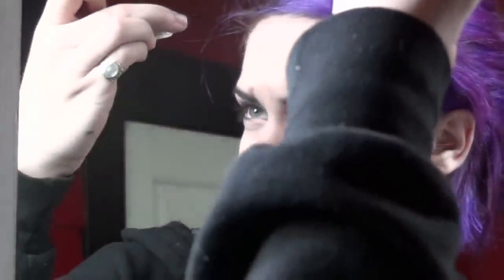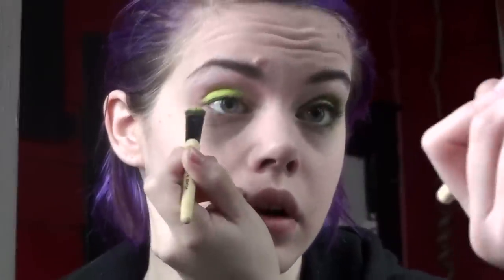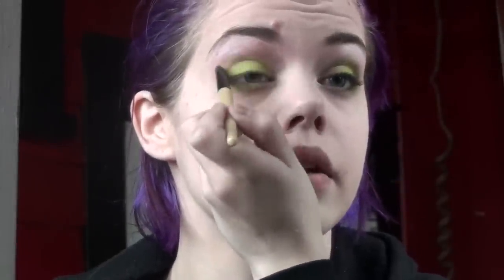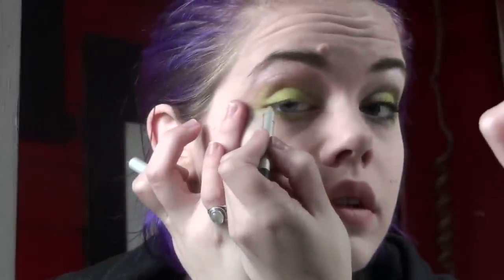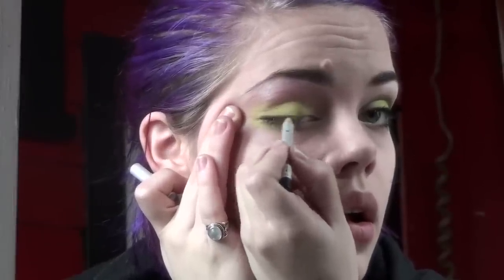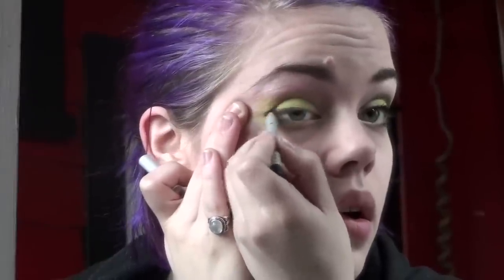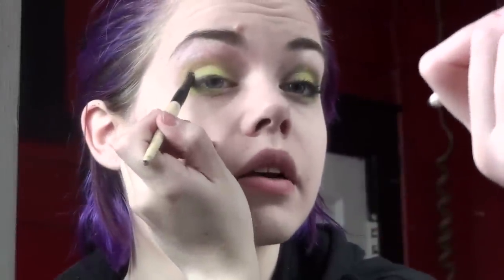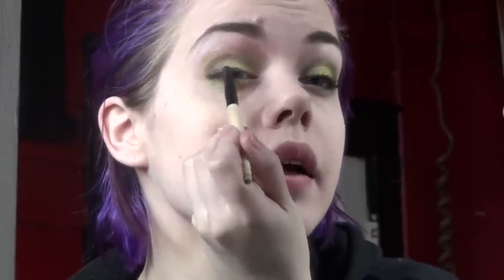Quick Quotes Quill - Acid Green Aromaleigh Look - Exciting News!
I forgot to say it, but I have UDPP and cream shadow on already.
See you Monday!
Love,
Hayley Jane